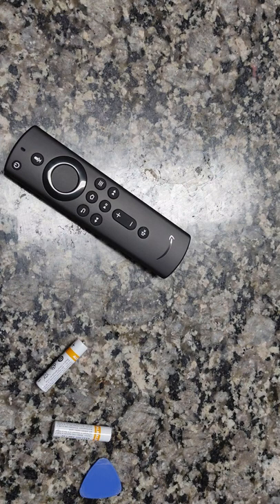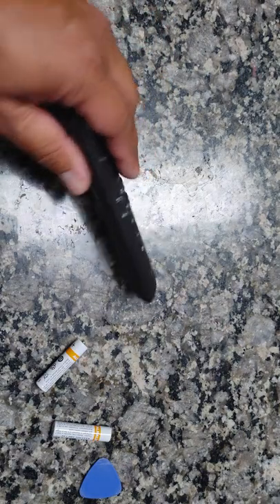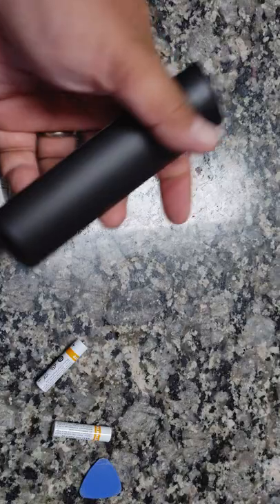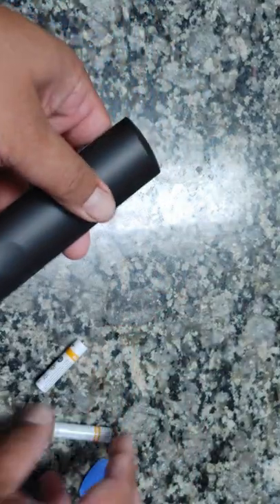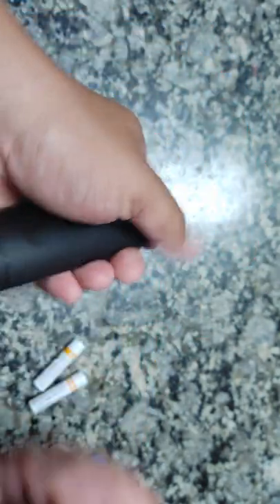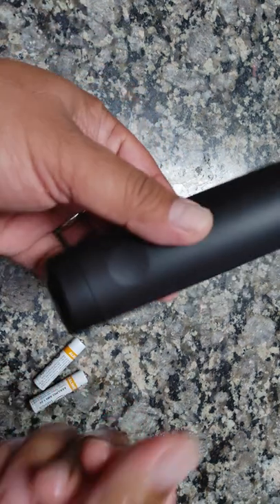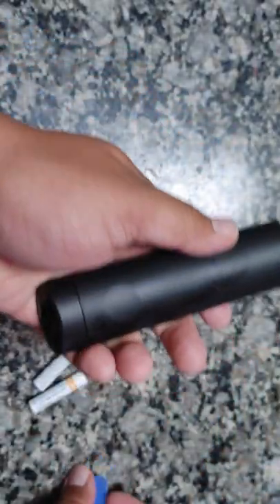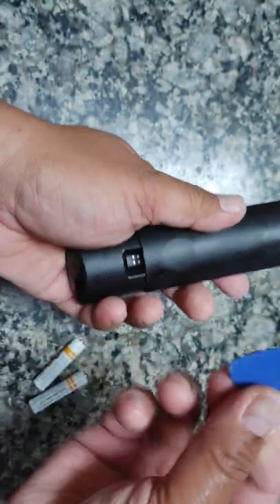HOW TO OPEN AMAZON FIRE STICK BATTERY COMPARTMENT 2021